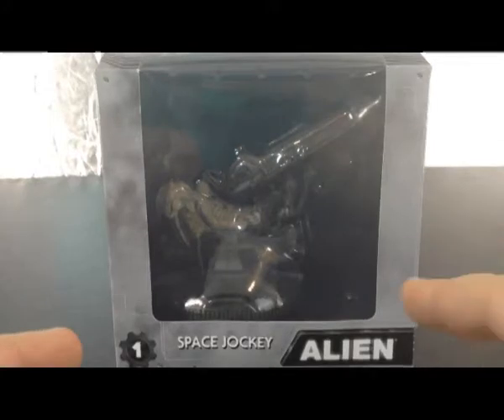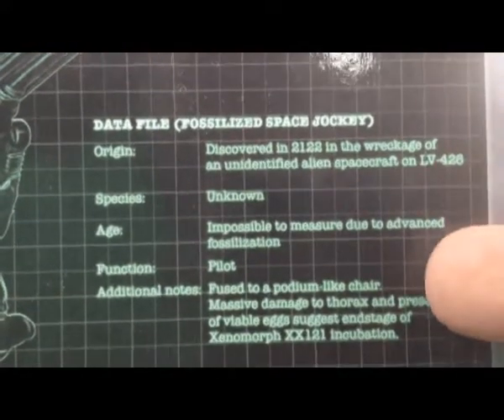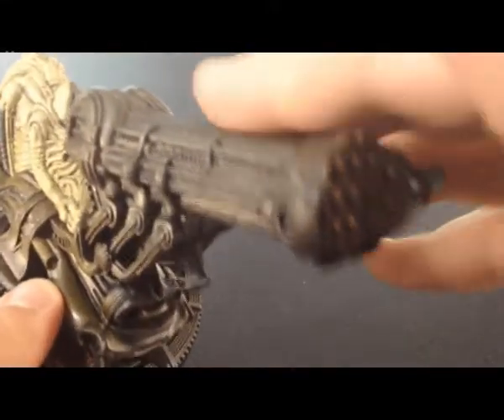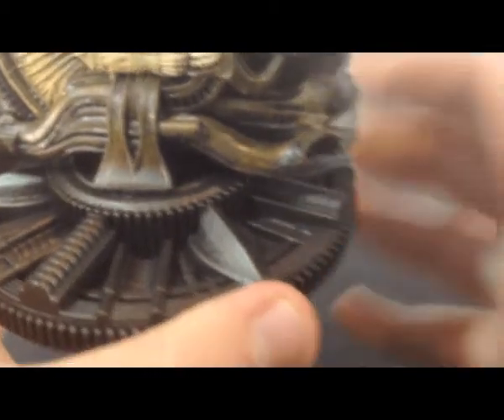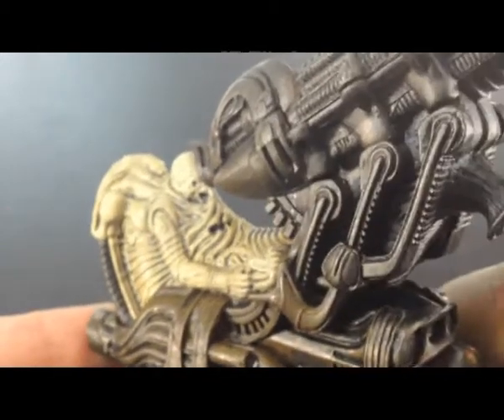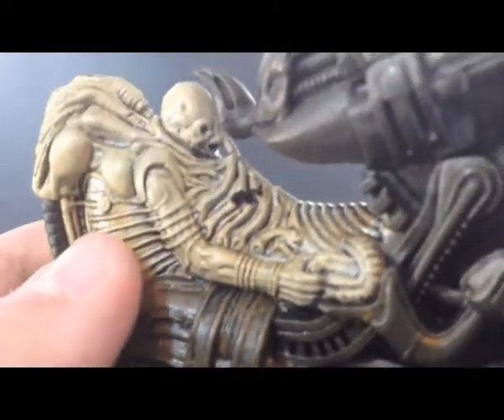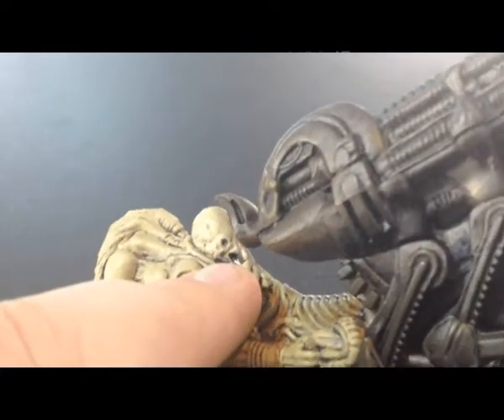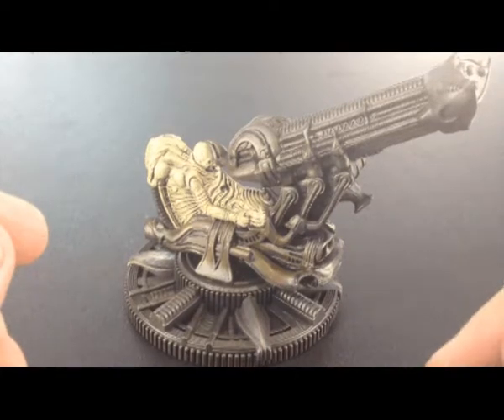NECA Cinemachines Series 1 Space Jockey from ALIEN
Crashed on the planet LV-426 lies a mysterious spacecraft. It's only sign of past life is fossilized in the pilot chair. This creature known as the Space Jockey is from the fantastic horrific film ALIEN (1979) and is greatly sculpted by the people at NECA and today I take a look at it.